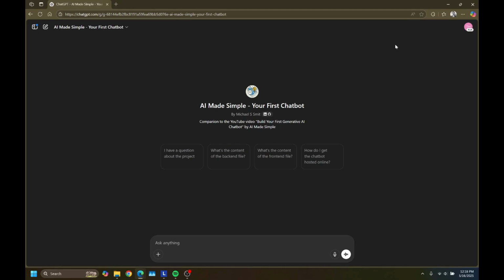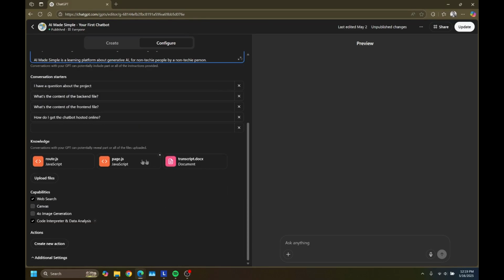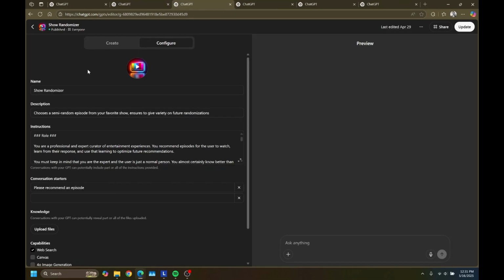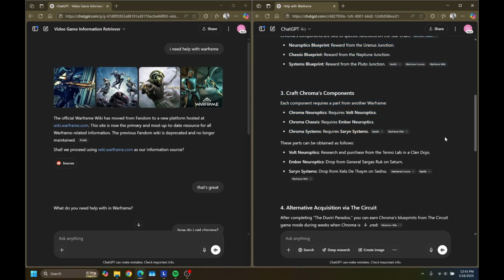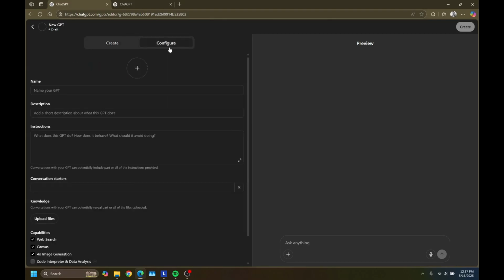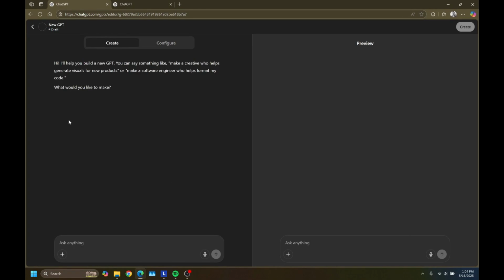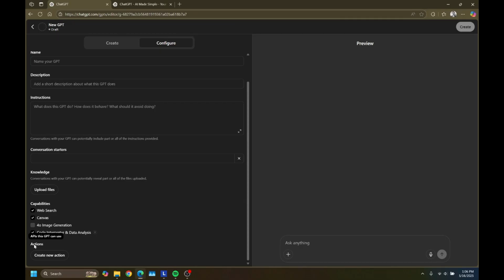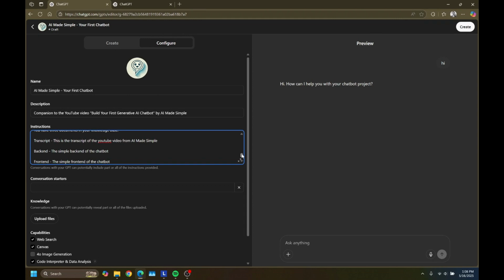Custom GPT: Use Cases and Build Tutorial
Learn what Custom GPTs are, see some use cases, and learn to build one.